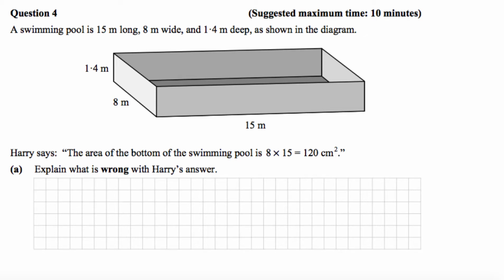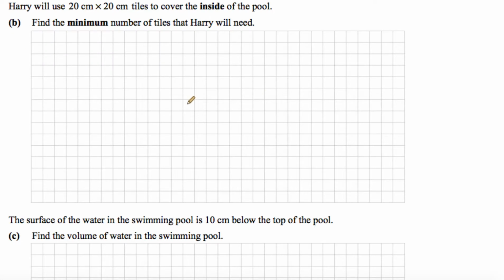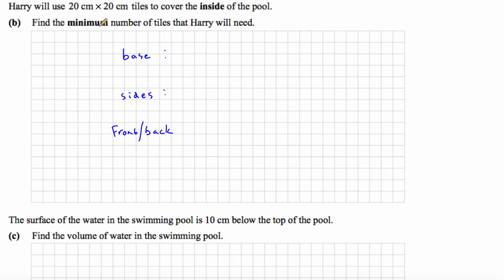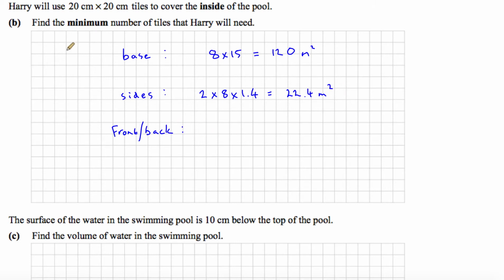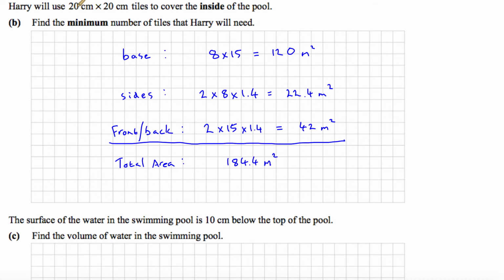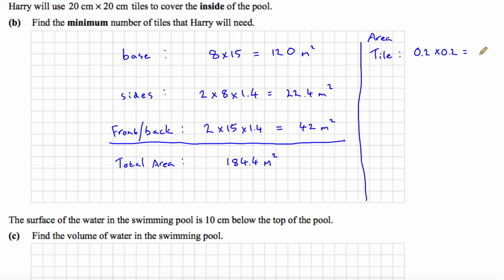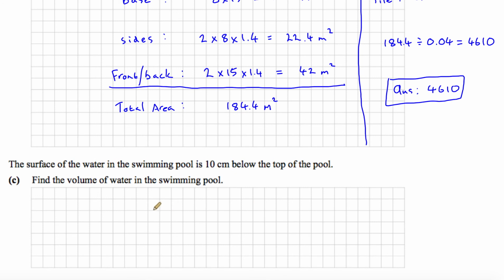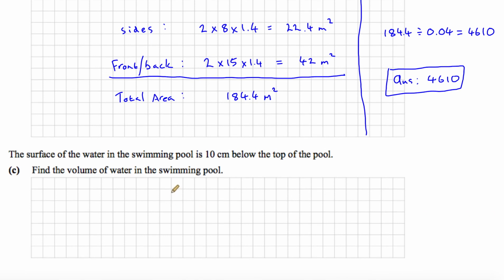2015 JCH P2-Q4